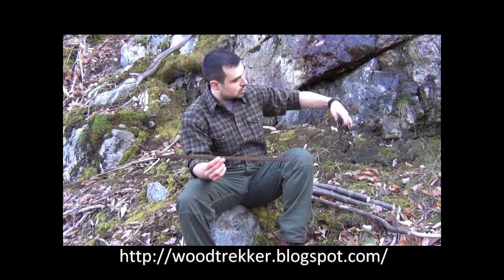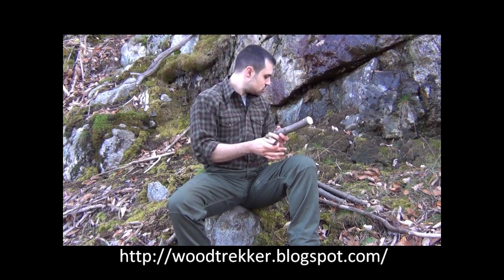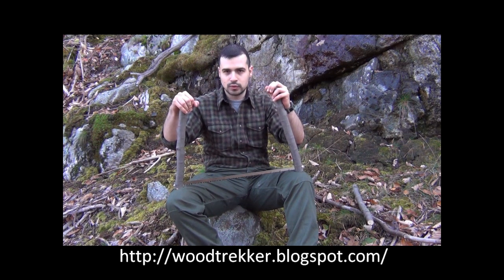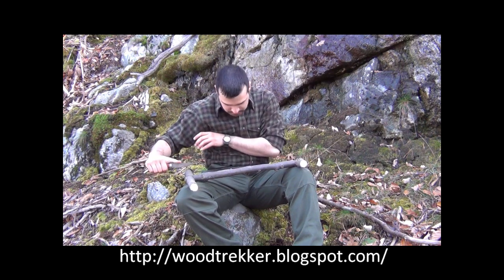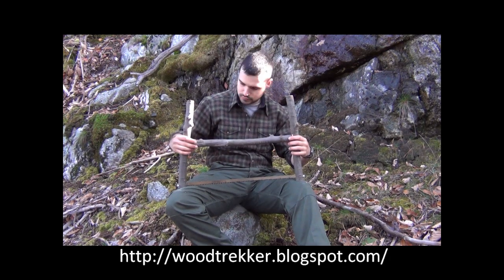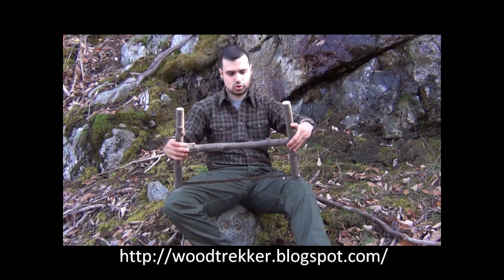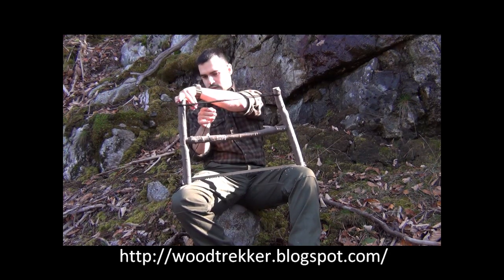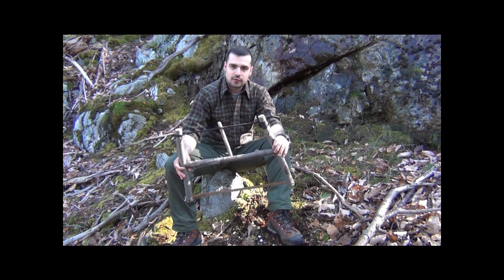Making a Buck Saw in the Field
In this video I go over how to make a buck saw in the woods using a saw blade and some rope. The unedited video was about 35 minutes long, including set up.